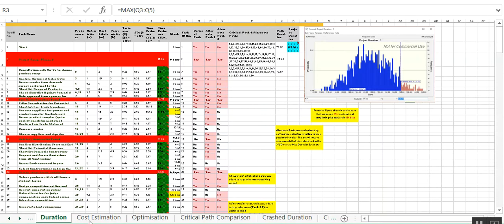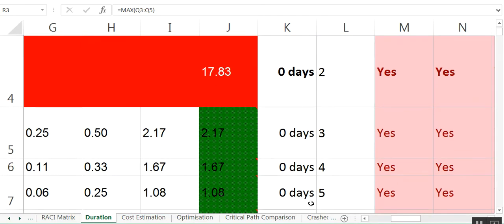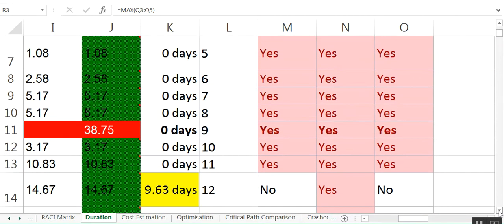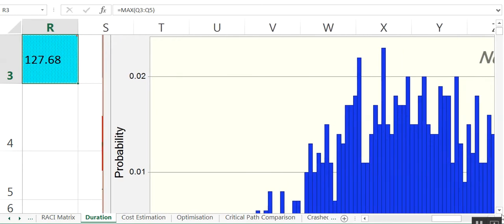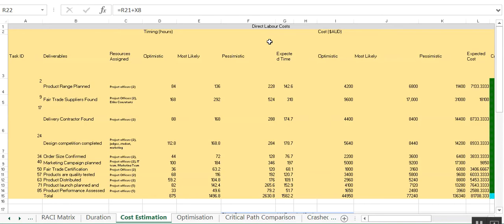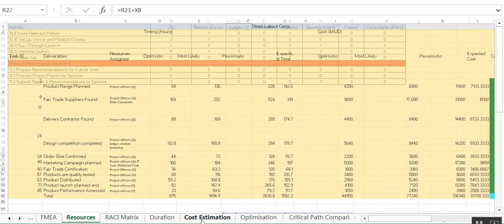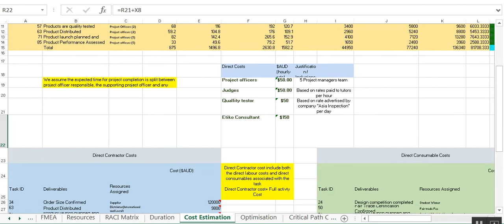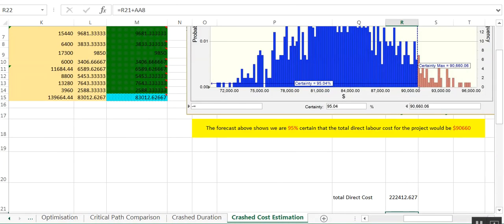Foley 4 Introduction to critical, near critical and non critical paths and probabilistic duration m